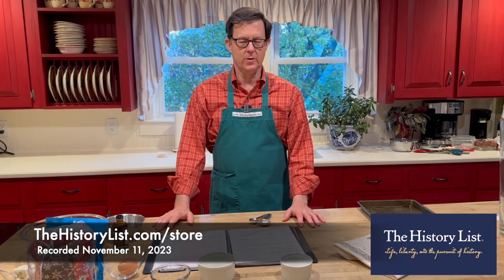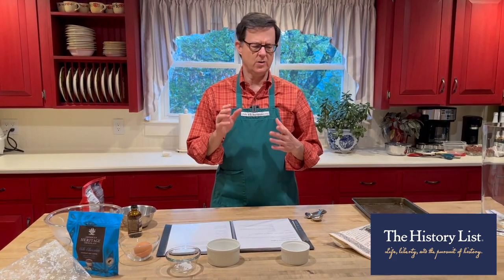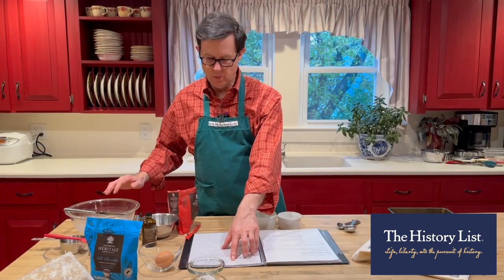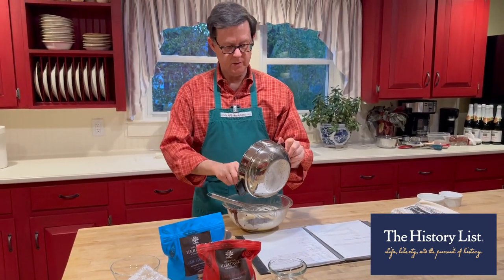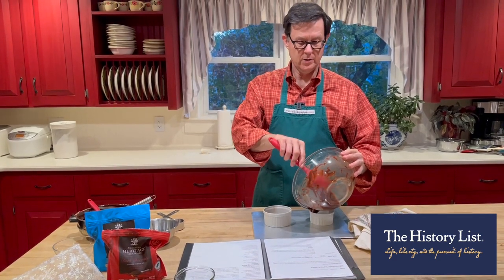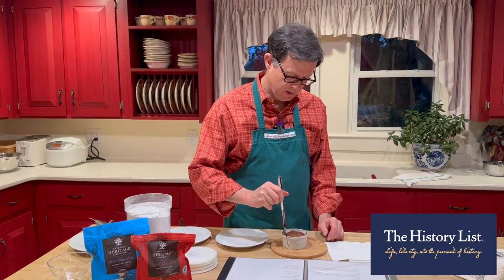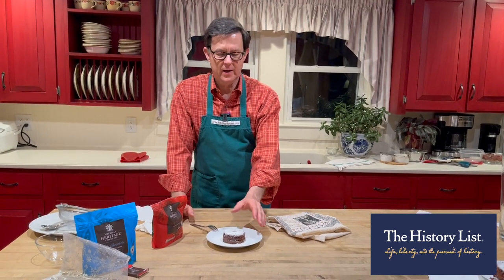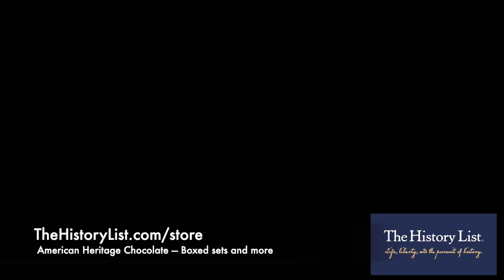Chocolate Lava Cake with American Heritage Finely Grated Dark Baking Chocolate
Recipe for Chocolate Lava Cake with American Heritage Finely Grated Dark Baking Chocolate

PREP TIME: 20 min
TOTAL TIME: 35 min
NUMBER OF SERVINGS: 2 servings

INGREDIENTS

- 4 tablespoons (½ stick) unsalted butter, plus additional softened butter for ramekins
- 3 tablespoons all-purpose flour, plus additional for ramekins
- ¾ cup AMERICAN HERITAGE Chocolate Finely Grated Baking Chocolate.
- ¼ cup granulated sugar
- 1 large egg
- 1 teaspoon pure vanilla extract
- ¼ teaspoon coarse salt
- Confectioners’ sugar, for serving

PREPARATION

Preheat the oven to 425 degrees with a rimmed baking sheet on the middle rack. Butter two 4-oz ramekins and dust lightly with flour; set aside.

Melt the chocolate and butter in a heatproof bowl set over a pan of gently simmering water, stirring frequently. Set aside to cool slightly.

In a large bowl, whisk the sugar, egg, vanilla, and salt until light and foamy, 1 to 2 minutes. Whisk in the flour, followed by the chocolate mixture.

Pour the batter into the prepared ramekins.

Transfer the ramekins to the oven and place them on the sheet pan.
Bake until puffed and the edges are just set, 12 to 14 minutes.

Cool for 1 minute, then invert onto plates. Dust with confectioners’ sugar and serve immediately.

American Heritage Finely Grated Dark Baking Chocolate is available online individually and in exclusive gift sets

Recipe courtesy of American Heritage Chocolate